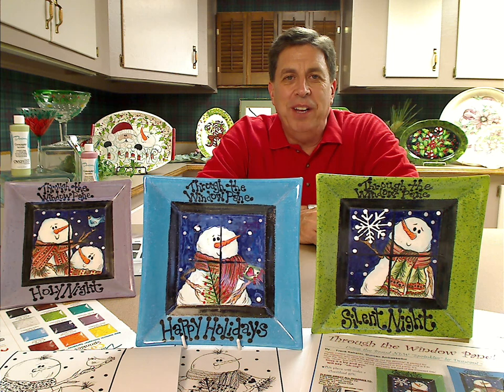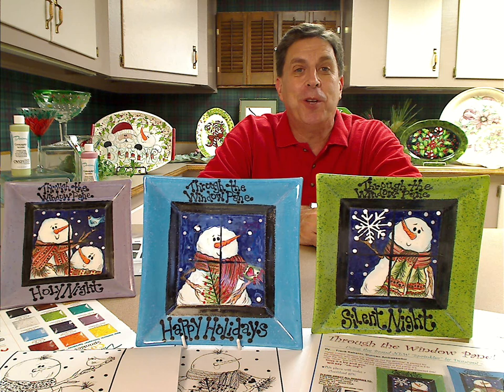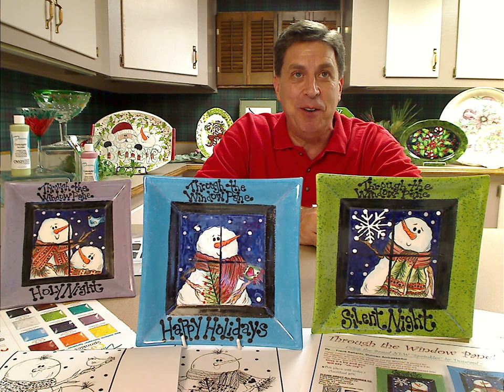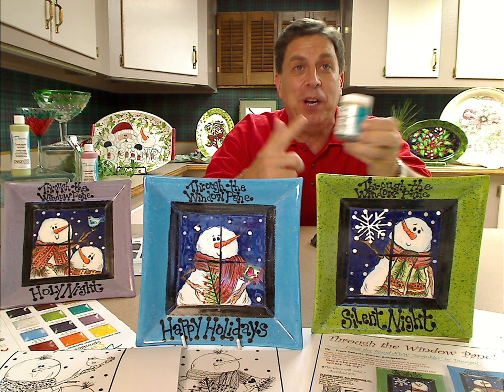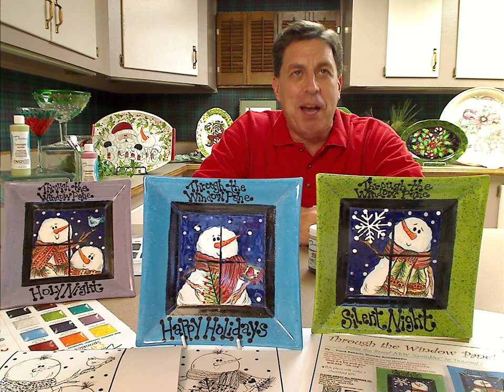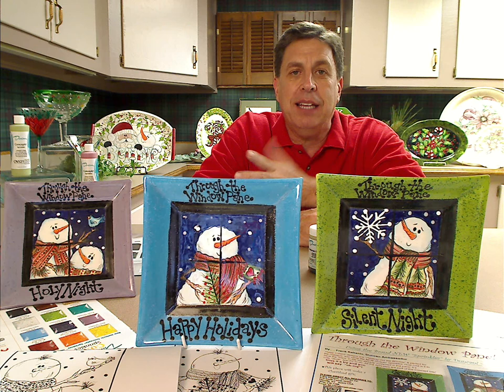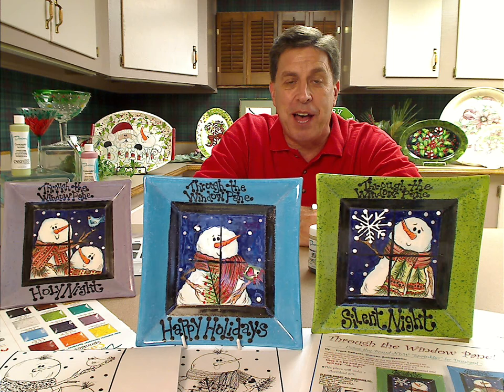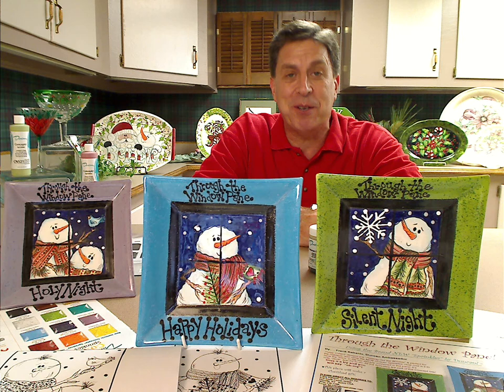Through The Window Pane Featuring Frank Kahanic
"THROUGH THE WINDOW PANE" - is the theme for Frank's next Wednesday Webinar!
The adorable Snow-people are prefect subject matter for a group endeavor, or to use during the up-coming Holiday Season. Everyone will enjoy these charming serving plates!
The easy to use Duncan Sprinkles and the New Duncan Shimmers will be covered in this Webinar" -- This is a great technique for any Paint-Your-Own Pottery or Traditional studio! This project is appealing, enticing, and EASY to do!
Frank will walk you through this fantastic project step-by-step. As part of the Webinar, you will get a professionally done technique sheet with colored pictures of the finished pieces. It will contain all the tracing patterns you can use over & over.
Please remember that all of our Webinars are "Interactive" -- meaning that you can write in and ask Frank questions, or even share your own ideas during the live Webinar broadcast.  Webinars are totally cool - and an awesome new way of learning about outstanding ceramic, pottery, & glass techniques; all in the comfort of your home or studio. The really neat part is we can share, and learn from each other!
Should you not be able to attend the Live Webinar at 8:00pm EST on Oct 23rd, you will still want to register. The "recorded" Webinar can be watched at a later date -- or whenever you want - and watched as many times as you like. Isn't that cool?  All of our Webinars are available as "recorded" sessions -- but the "interactive" aspects are what make the "live broadcasts" so fun and enlightening!
Hopefully you can join Frank, his wife Jaque, and the folks from Ceramic Arts in Canada on October 23rd at 8:00pm EST.
It's effortless to sign up for Frank's Webinar.